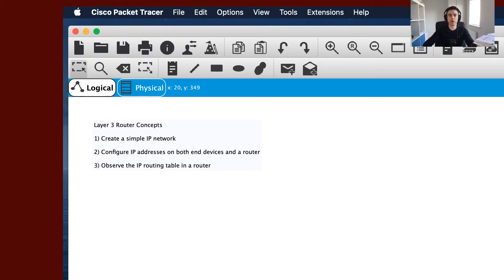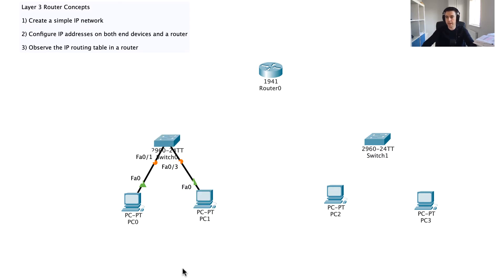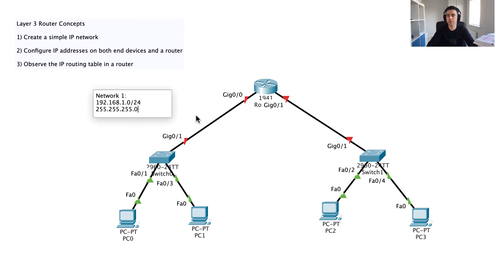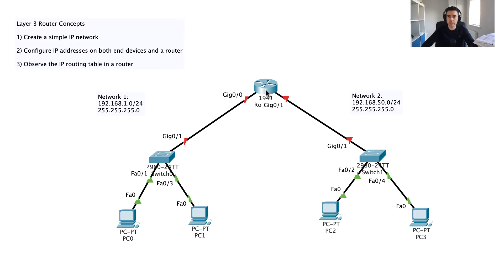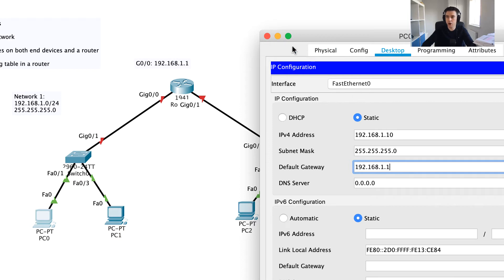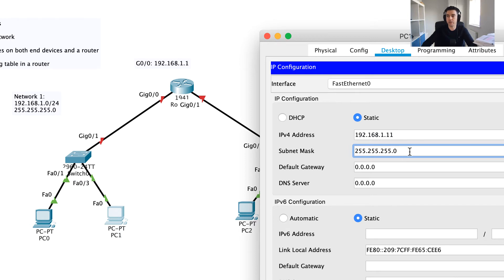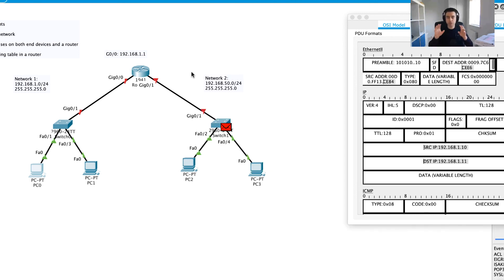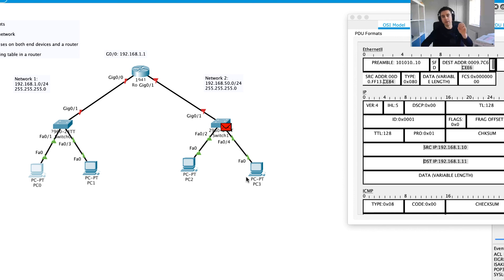Layer 3 Router Concepts Part ONE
Creating a simple IP network in Cisco Packet Tracer, configuring IP addresses, Address Resolution Protocol, ARP,